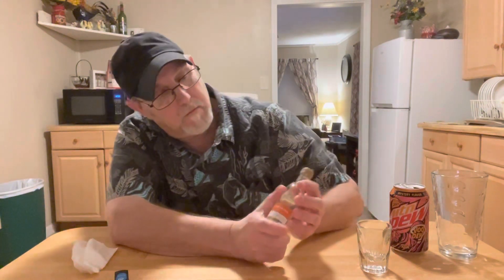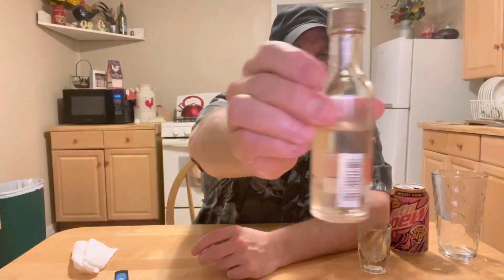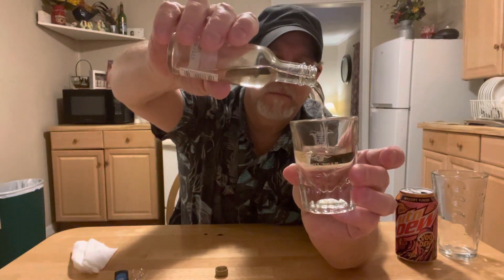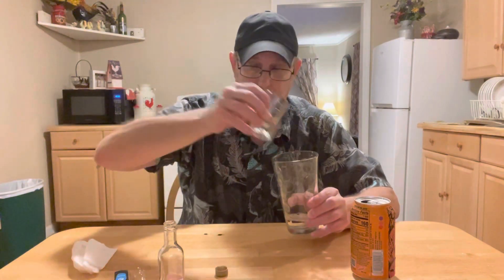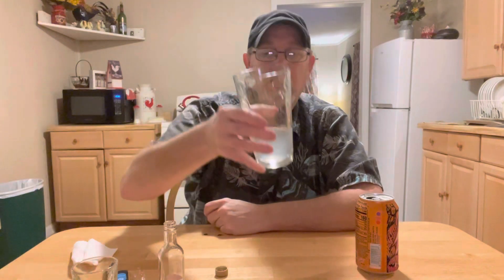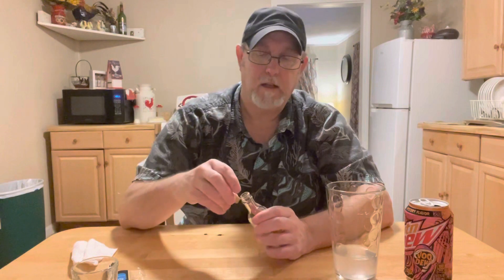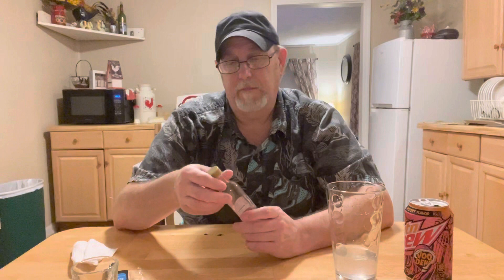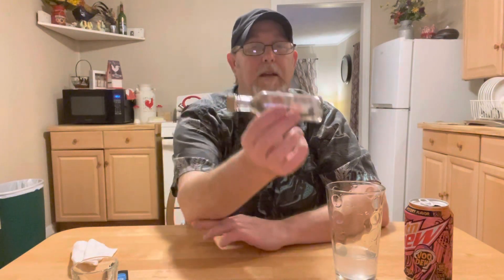Famila Camarena Tequila Reposado 40% abv The Beer Review Guy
100% Puro de Agave Azul. Produced & Bottled by: Casa Tequilera Herencia De Los Altos,S.A.